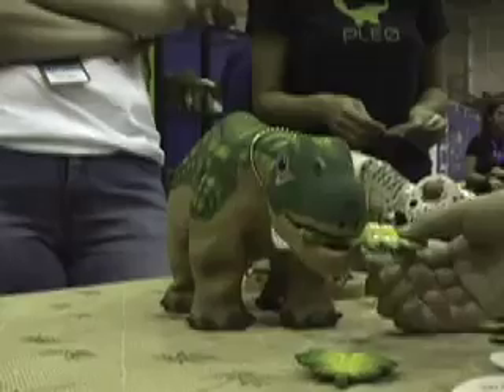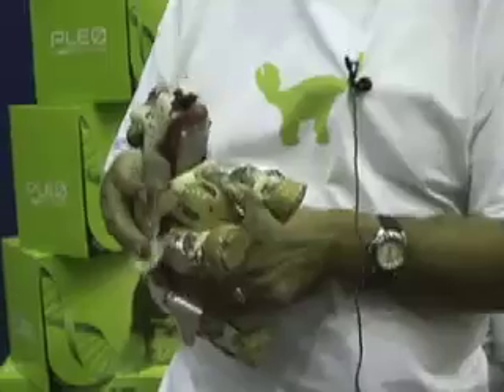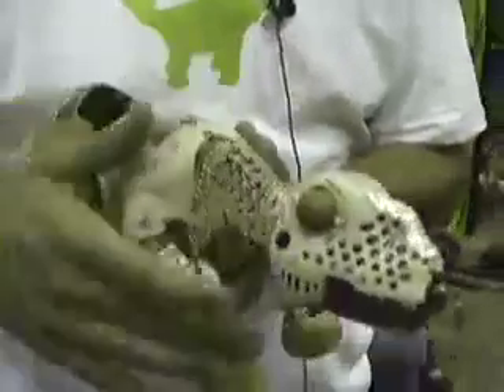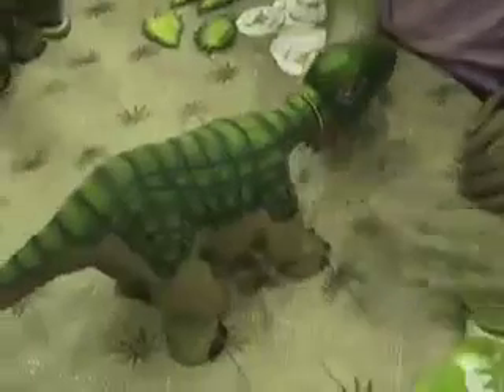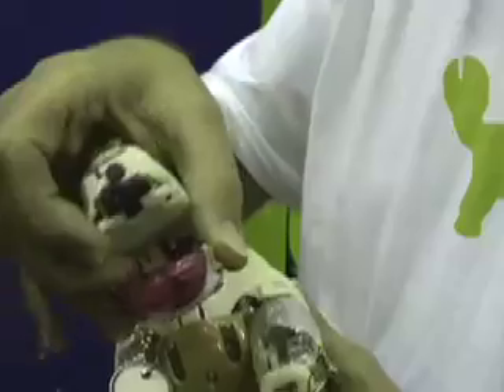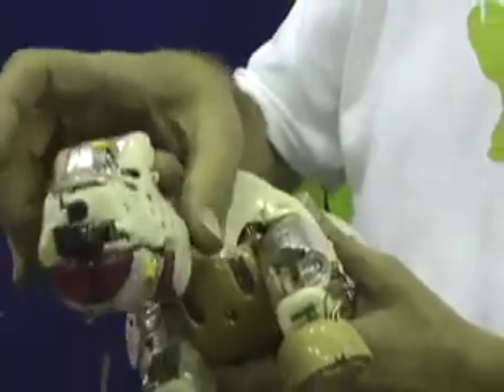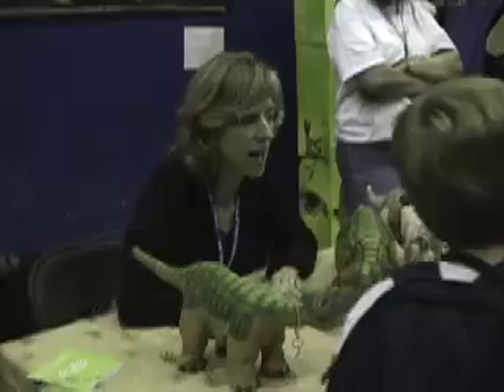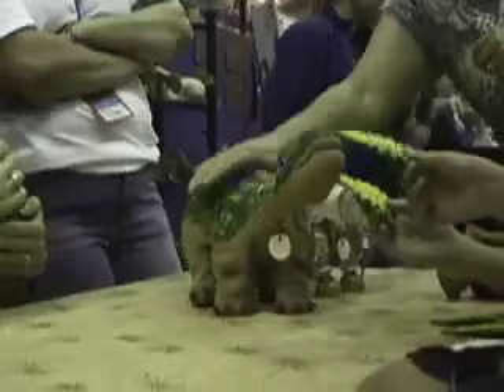Maker Faire: Pleo the Dinosaur Robot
IEEE Spectrum's Josh Romero gets an inside look at Pleo, the Dinosaur Robot destined to be a Christmas hit (for $350!)